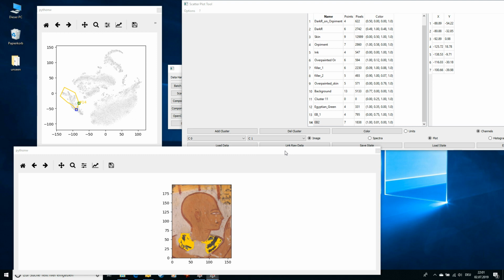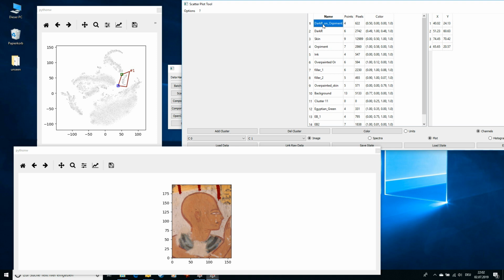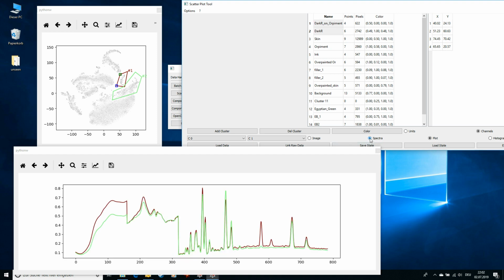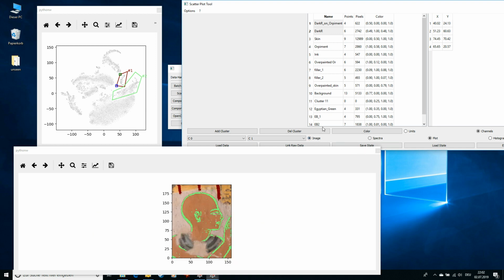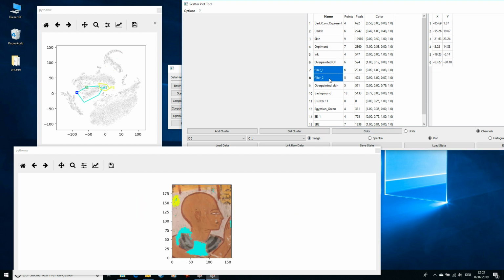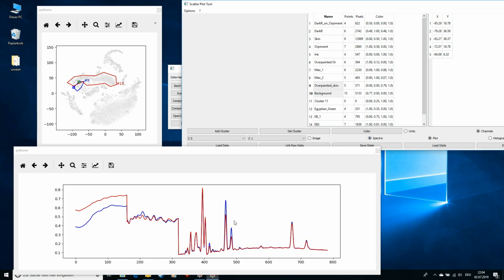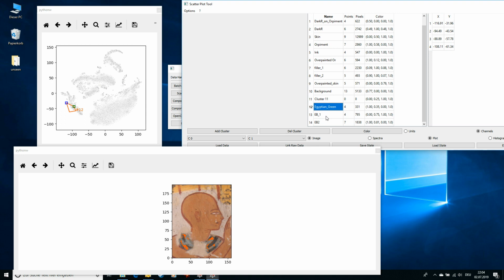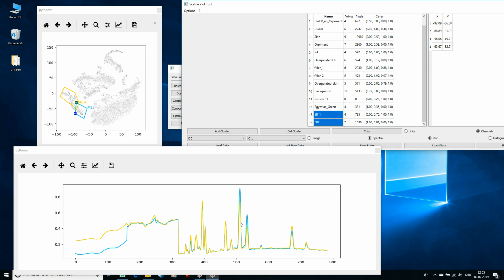Data Handler P - Tutorial Data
For a full discussion see the original paper.

These data sets are compressed versions of the ones used for the paper referenced below. Upon usage the original paper is to be referred to.
M. Alfeld, S. Pedetti, P. Martinez, P. Walter, Joint data treatment for Vis–NIR reflectance imaging spectroscopy and XRF imaging acquired in the Theban Necropolis in Egypt by data fusion and t-SNE, Comptes Rendus Phys. 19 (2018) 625–635.